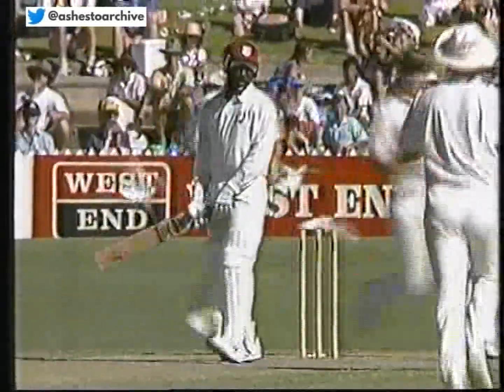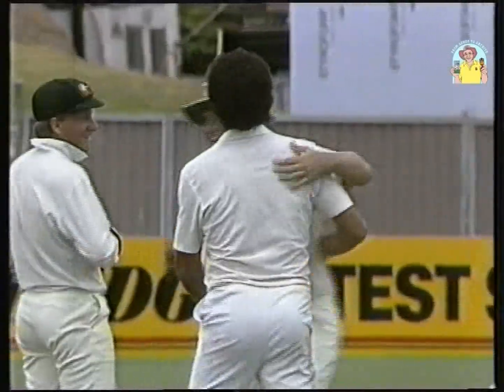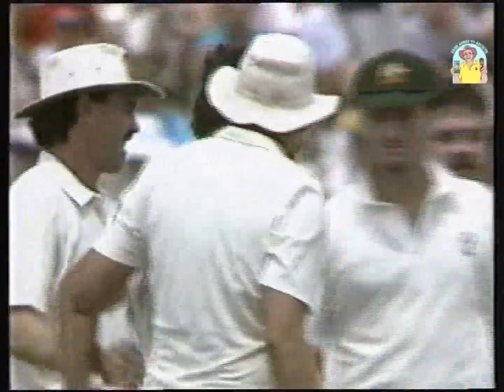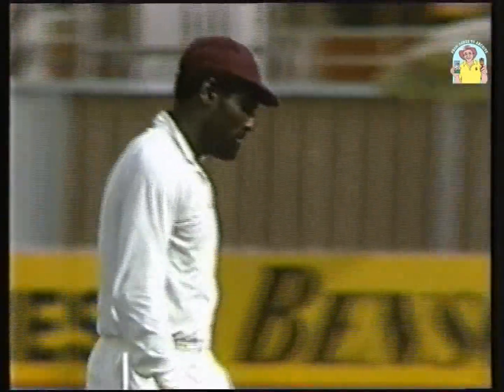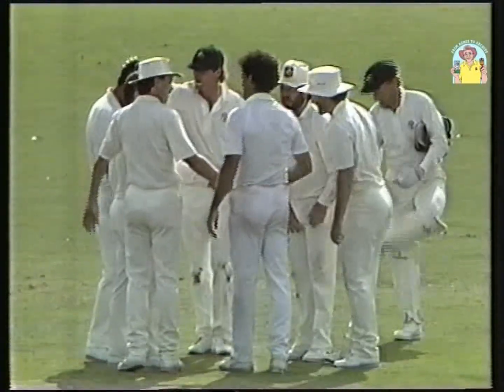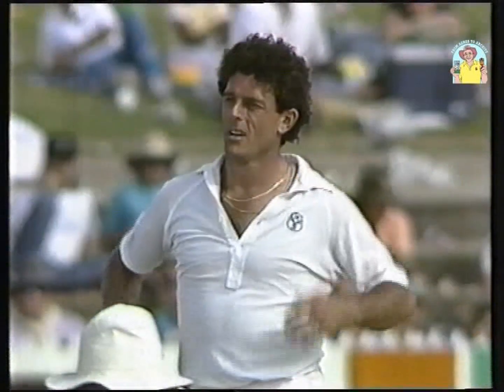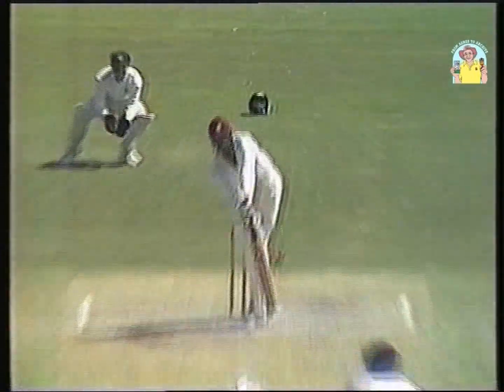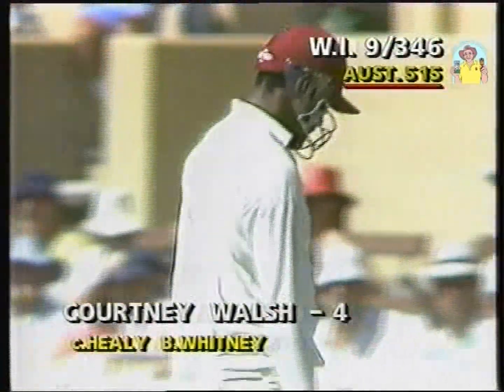What a comeback! In his return to Test cricket Whitney takes 7 wickets vs WI 5th Test Adelaide 1989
A late replacement for injured Terry Alderman, Michael Whitney returns to Test cricket after a long lay-off taking seven wickets in a brilliant display against the mighty West Indians at the Adelaide Oval 5th Test 1988/89 @fromashestoarchive1861